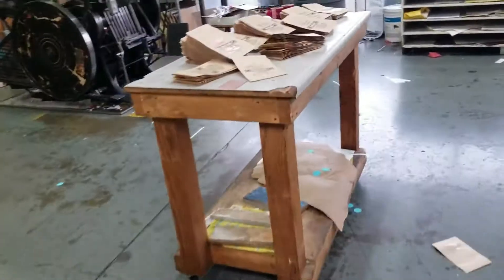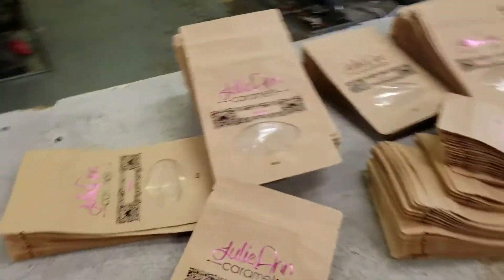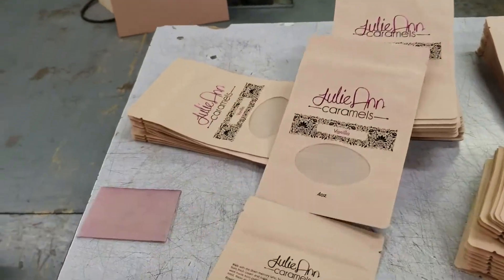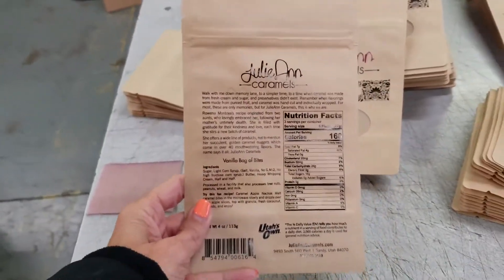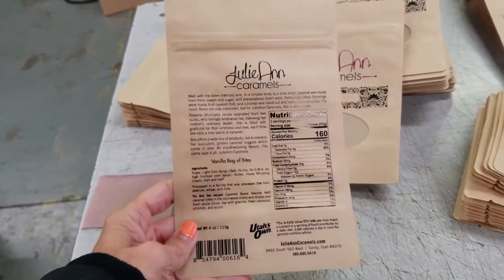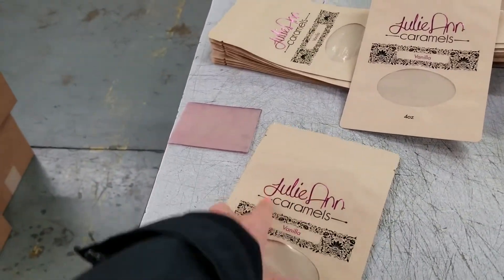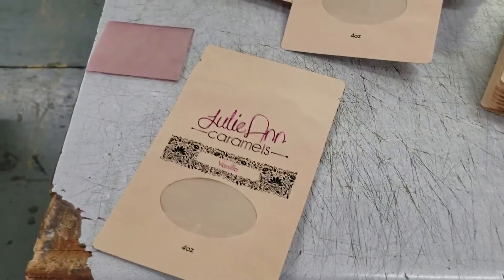Foil press machine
Foiling.